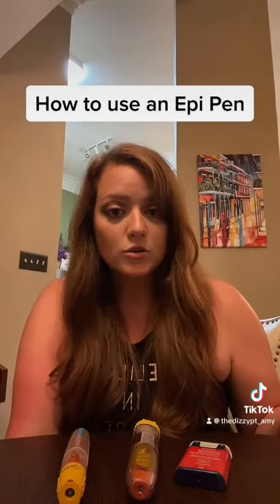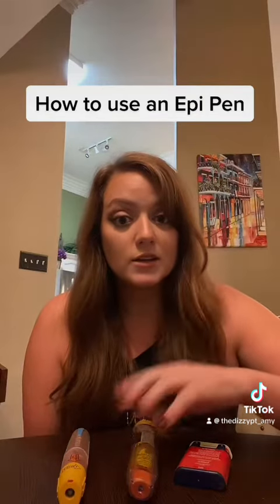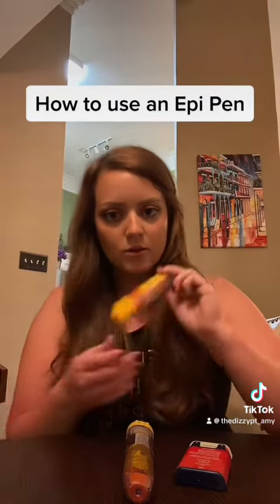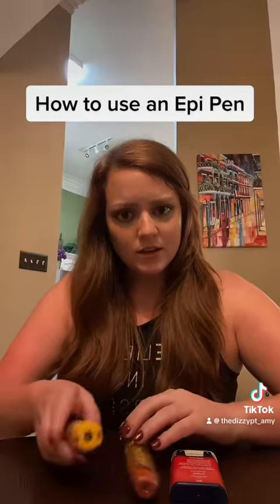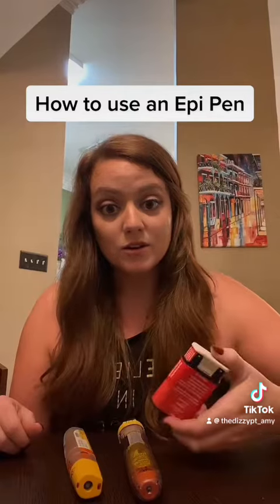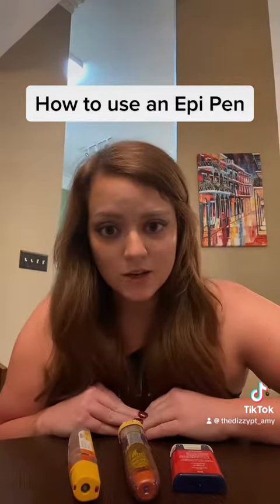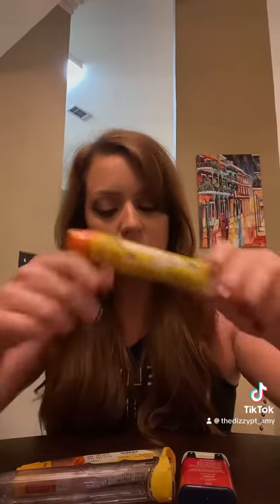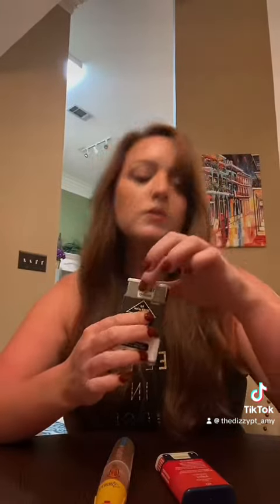How to use an Epipen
Epipens aren't hard to use, and everyone should know how!